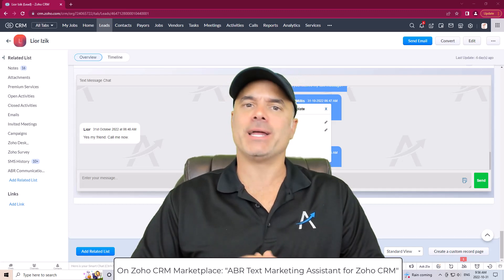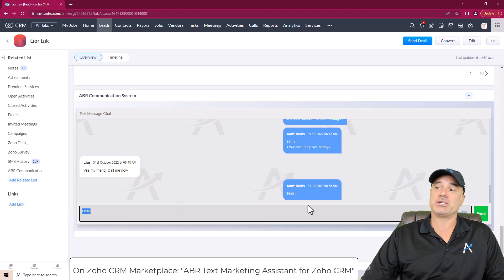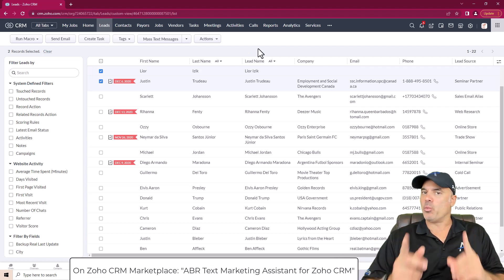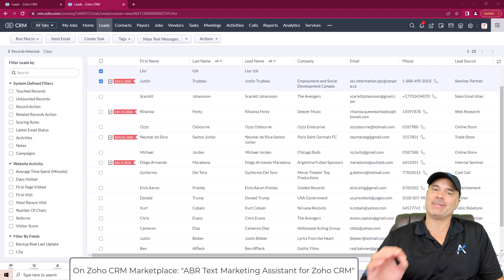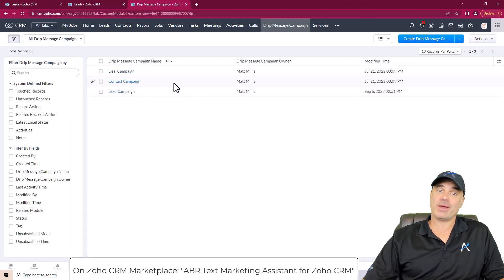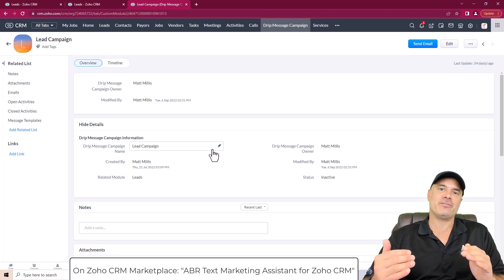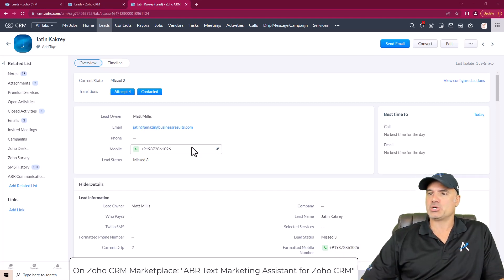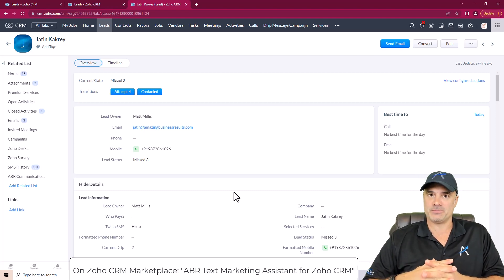ABR Text Marketing Assistant - NEW Extension Released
3) Join us every Wednesday at 1 pm EDT for free ABR Extensions Support Sessions

My name is Lior Izik and I am a Business Coach and a Premium Zoho Partner located in Toronto, Canada, and West Palm Beach, USA. Our company provides various Zoho and Business solutions.

My Book